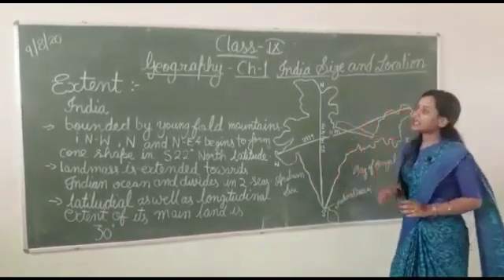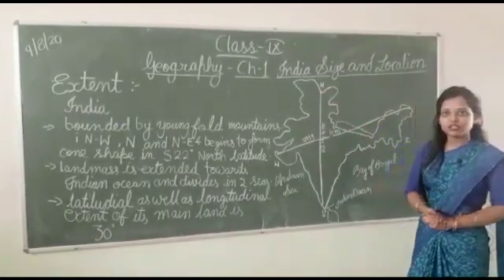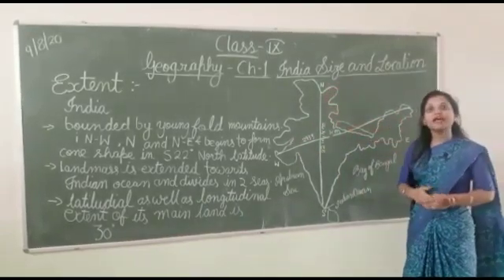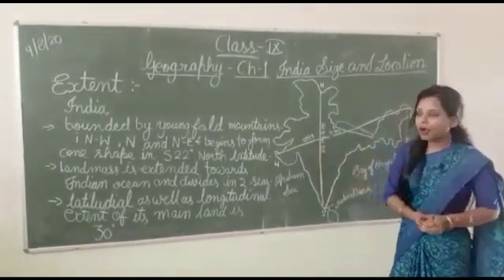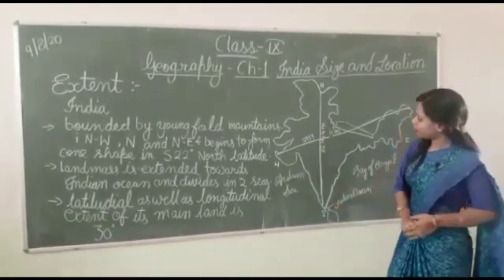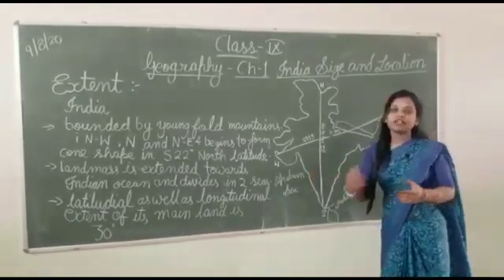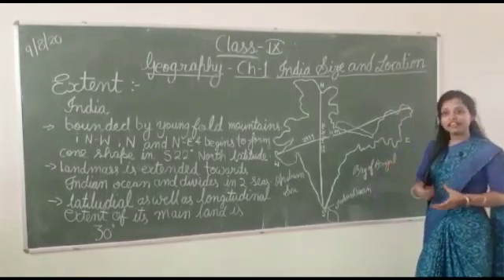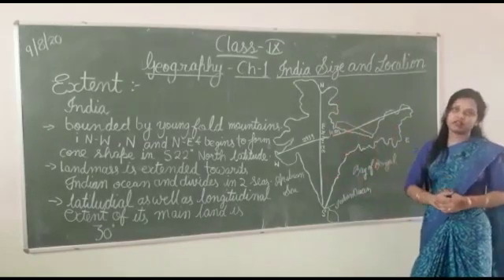Class IX Geography chapter 1 India size and location (extent)